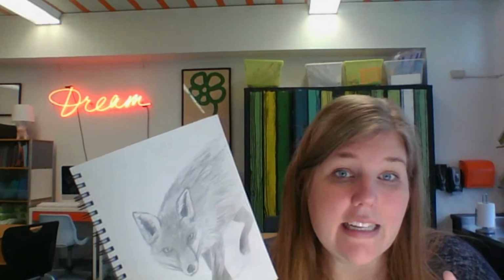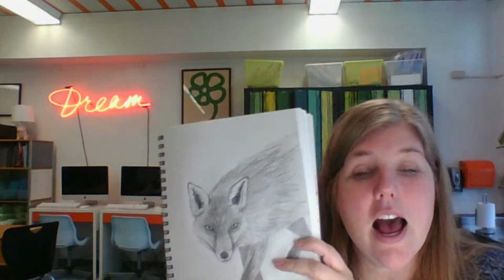W.A. 4 - Animals from a Photograph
Art Assignment #1 for Grade 4 Windows Students